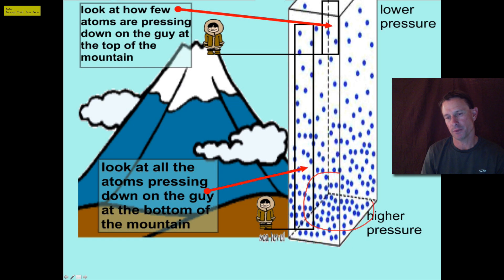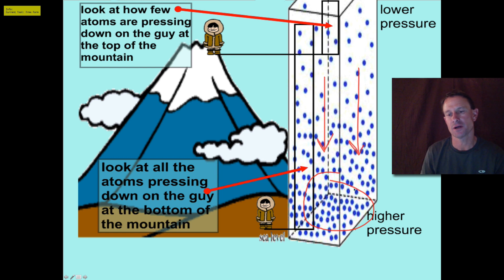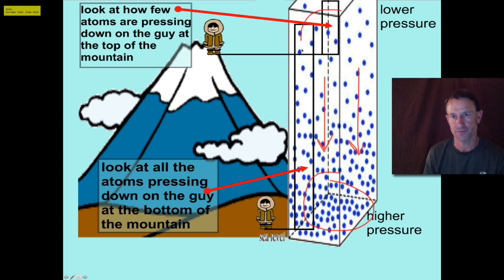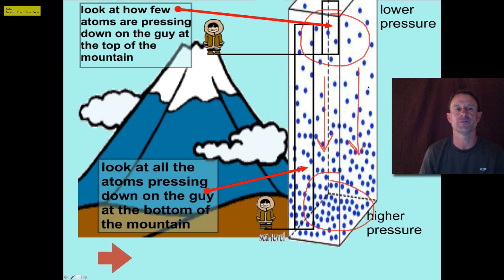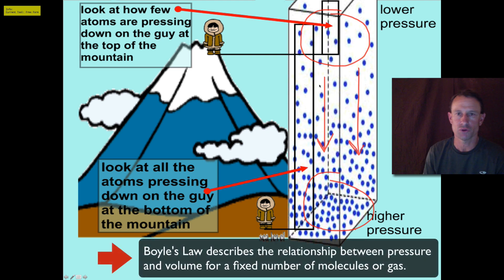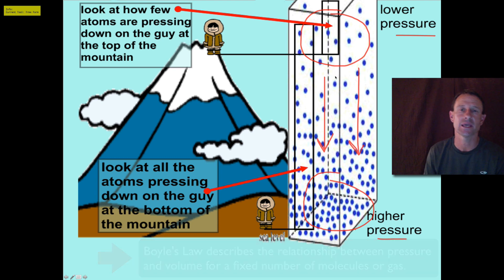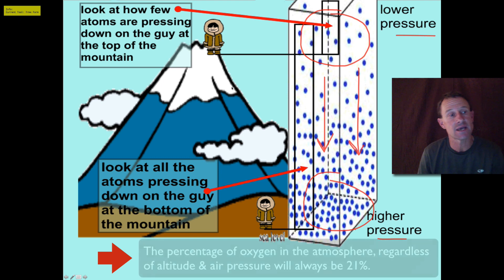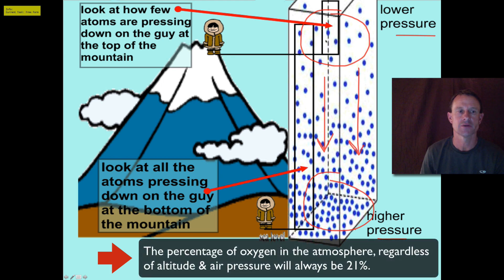Air Pressure - 6th Grade Science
Short 6th Grade Science lesson describing the connection between high and low elevations and air pressure